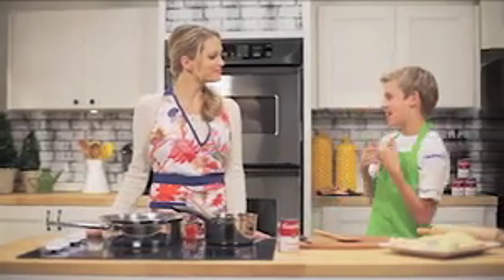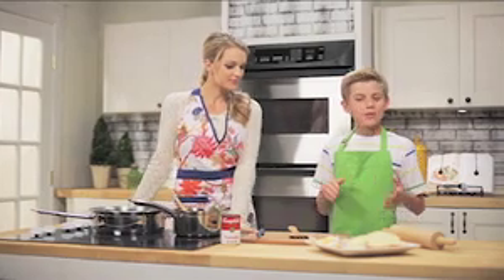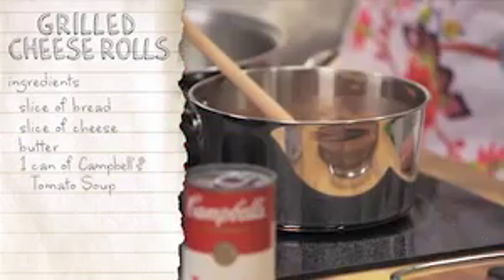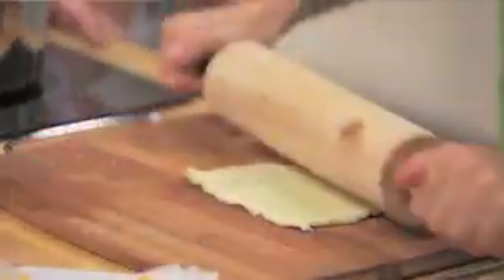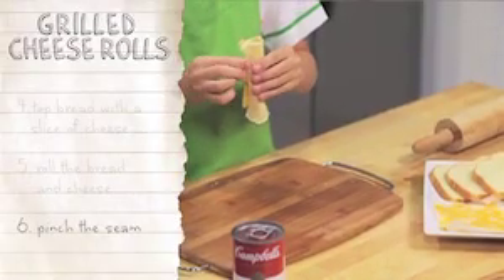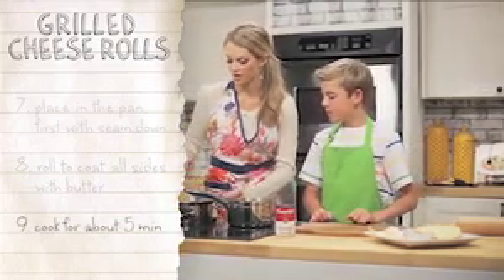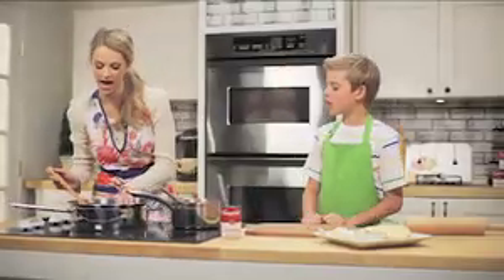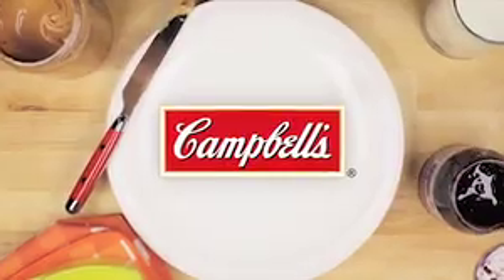Grilled Cheese Rolls for the Kiddos - PB & Jake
Jake shows us on this episode how to make grilled cheese rolls.